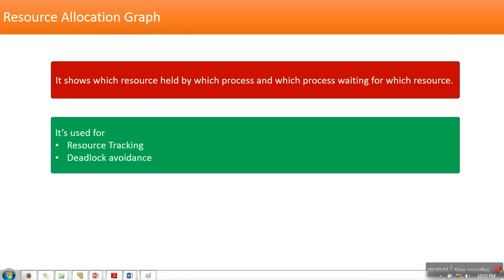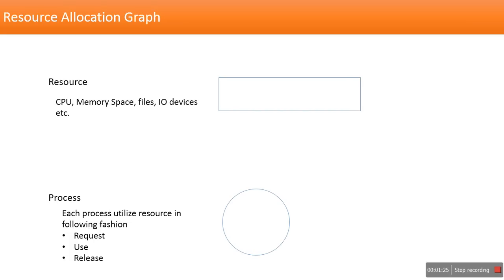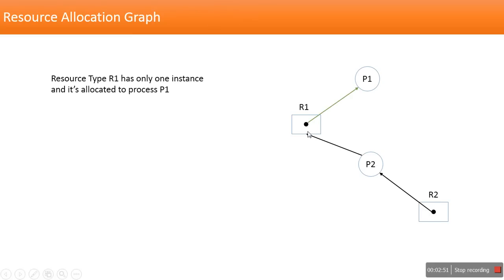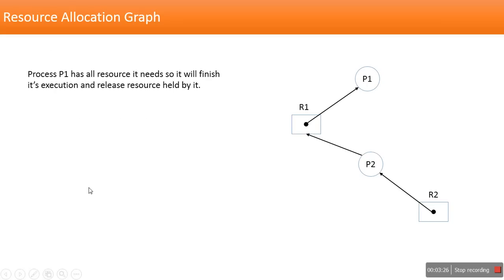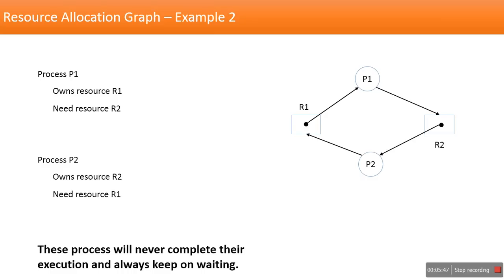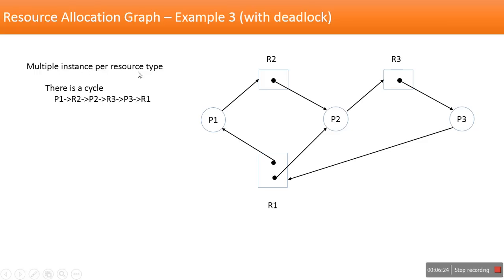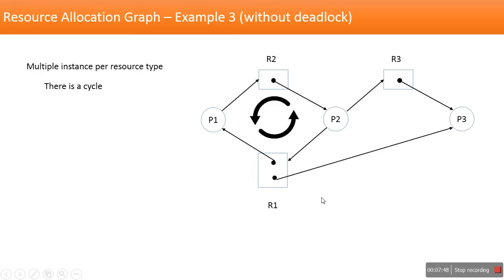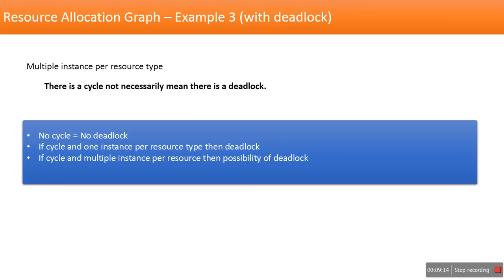Resource Allocation Graph in Operating System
It shows which resource held by which process and which process waiting for which resource.
This video will explain resource allocation graph for deadlock in operating system